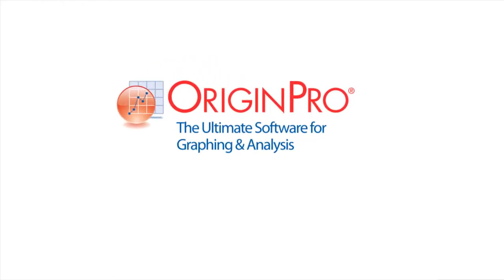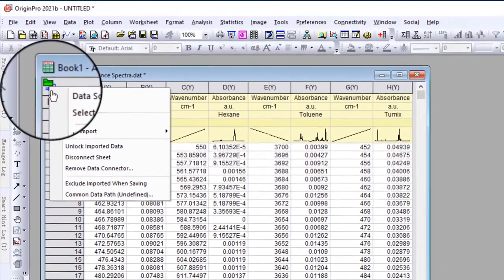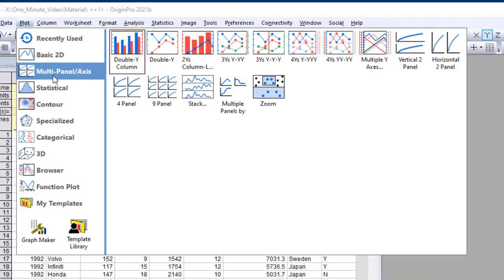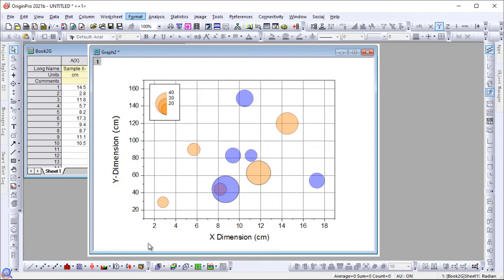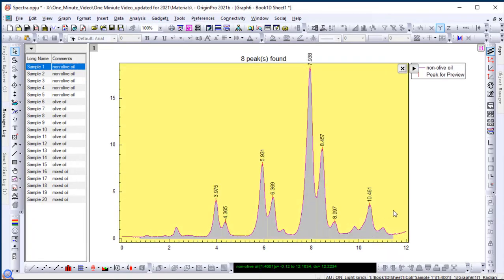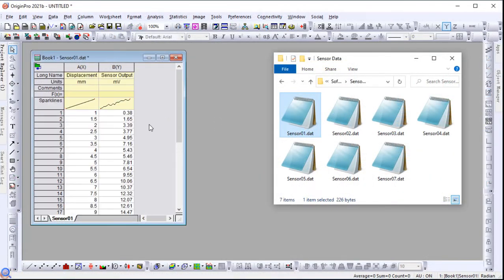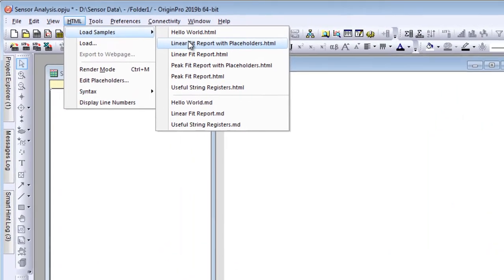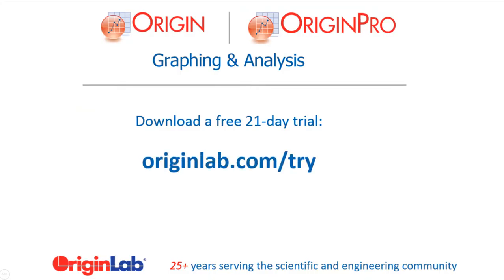OriginPro - Graphing and Data Analysis Overview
OriginLab is a leading graphing and data analysis software company for scientists and engineers.